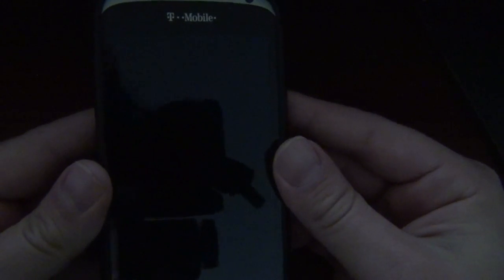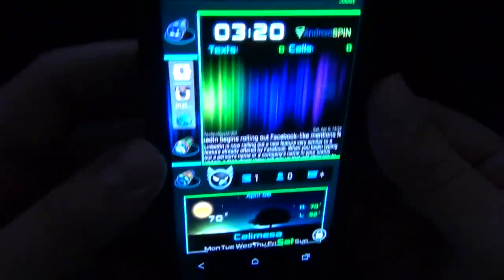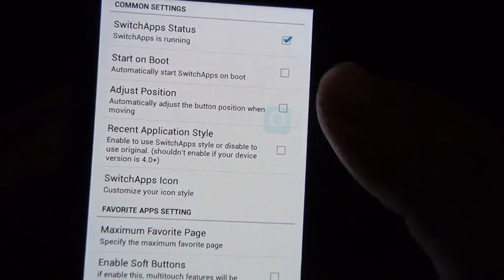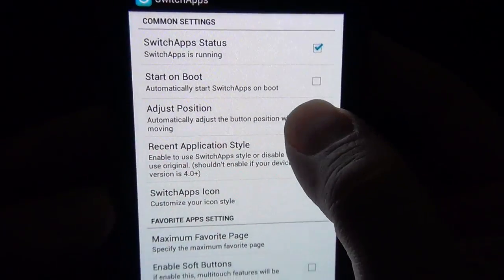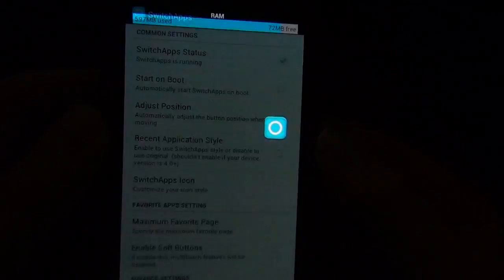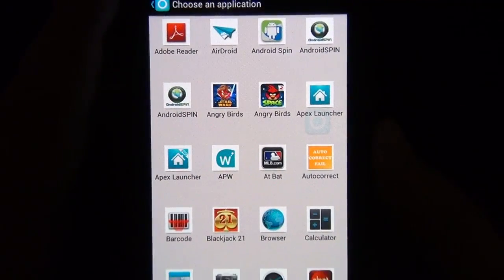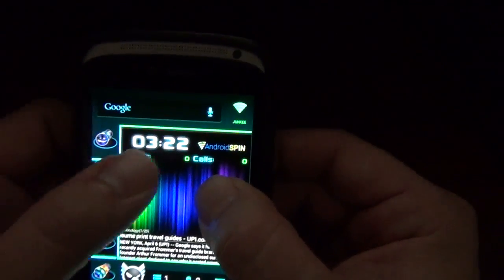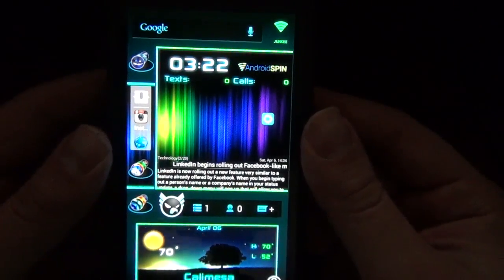APP OF THE WEEK: SwitchApps Brings Multitasking to a Whole New Level